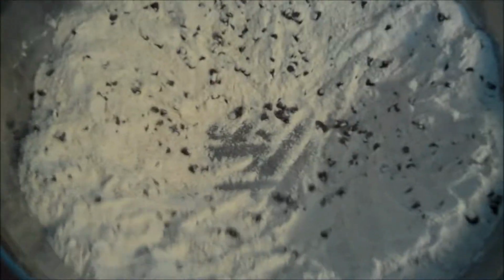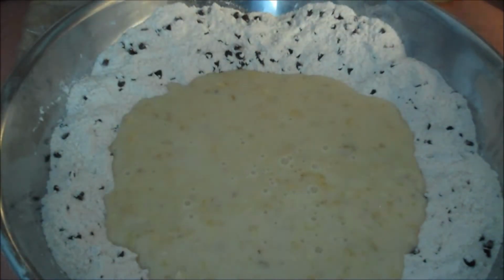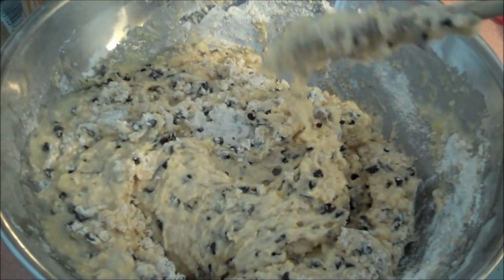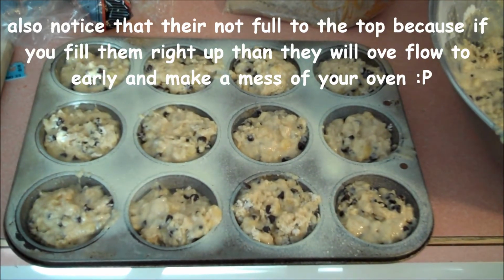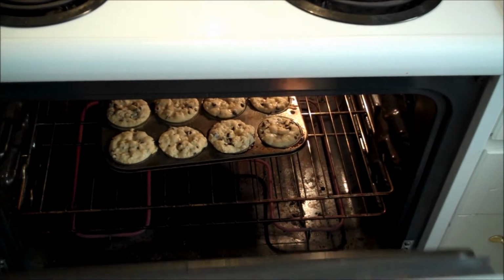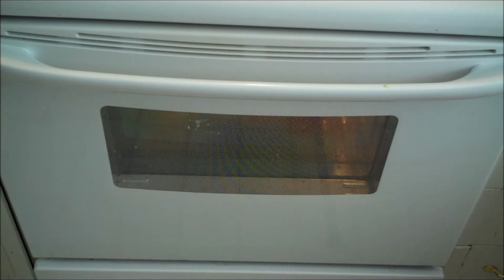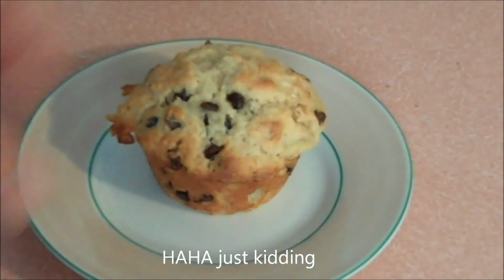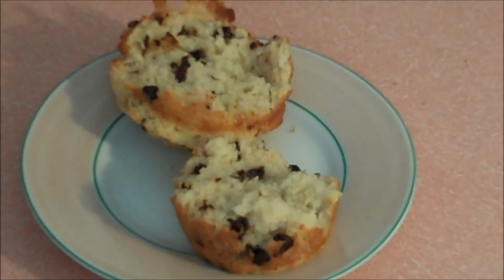Let's Cook: Banana Choclate Chip Muffins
Here's some tasty muffins.

Recipe:
500 mL (2 cups). Flour
170 mL (1/2 cup,3 Tbsp). Brown Sugar (tightly packed)
15 mL (1 Tbsp). Baking Powder
5 mL (1 Tsp). Salt
250 mL (1 cup). Chocolate Chips

1. Large egg
170 mL (1/2 cup,3 Tbsp). Milk
120 mL (1/2 cup). Oil
3. Banana

Oven temperature:
      -400 degrees Farenheit
      -204 degrees Celcius

Cooking time:
      -15 - 20 minutes

Method:
      -Mash banana's then mix in milk, oil, and eggs (beat the eggs first)
      -In a seperate bowl mix the dry ingedients (flour, brown sugar, baking powder, salt, and chocolae chips) than make a well (see video)
      -pour wet ingredients into well and mix until flour is just moistened
      -fill muffin tin as directed in video
      -remove from tin and let cool if you want or just eat them right away haha i won't tell :P

Side Note:
      -if you dont have enough banana's you can substitute 125 mL (1/2 cup) of milk for one banana (well as many as you like, heck put in 375 mL (1 1/2 cups) of milk and make it have no bananas if you wanted :P)
     - these are rediculously good so if you make them expect to have them gone quickly and the whip up rly fast so make as many as you want.
     - don't worry about the amount of oil because the tamp isn't high enough to make the oil bad for you (well it is but its not the right environment to change the oil) so as long as you use a good canola oil or grapeseed or any other tasteless vegetable oil (don't use olive oil of any type its flavor is too strong for most baking)